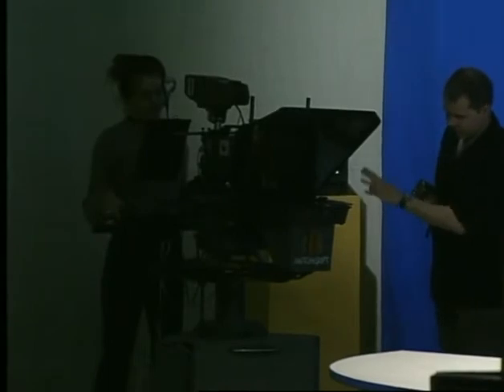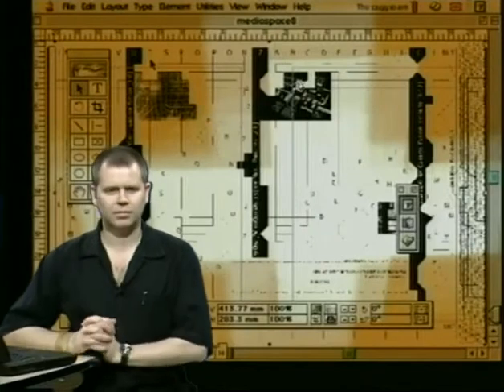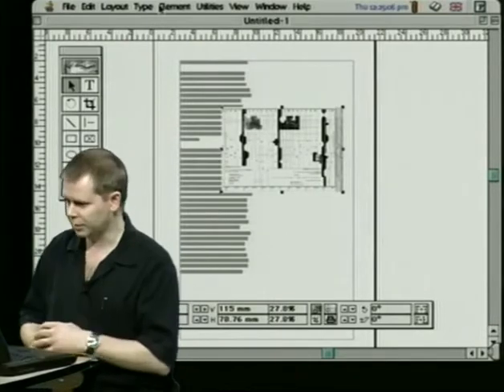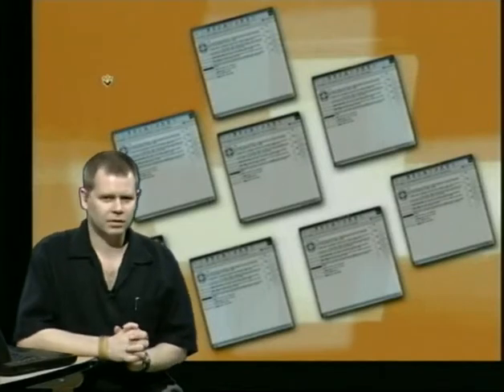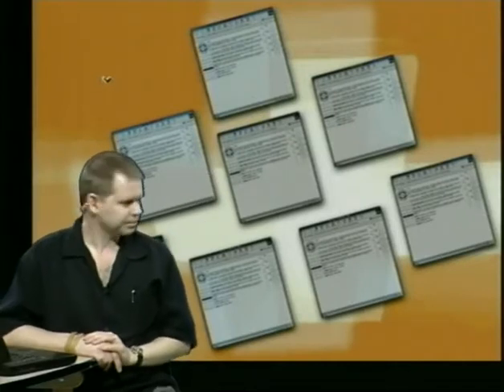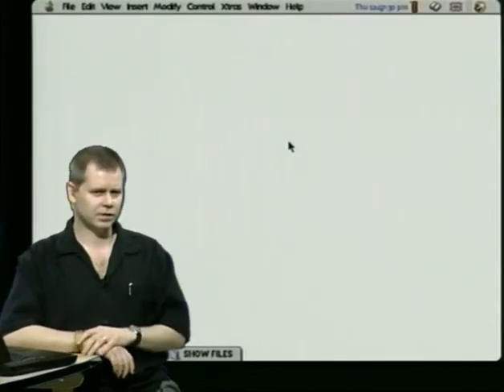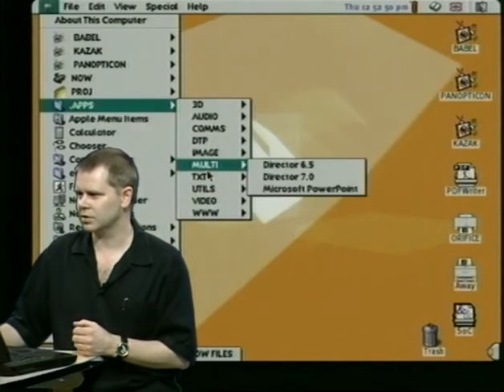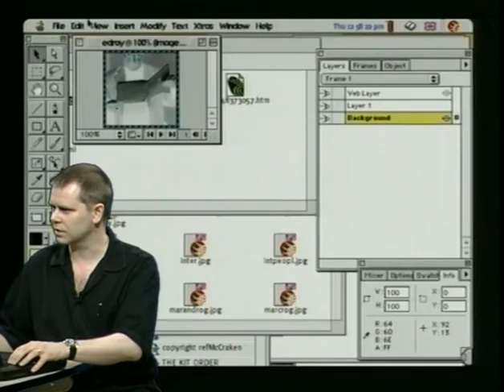MEDIASPACE: EURONET 3 Broadcast